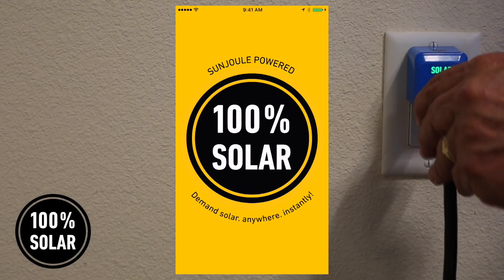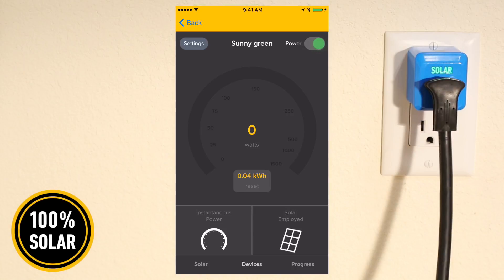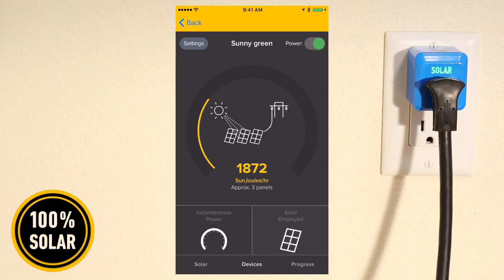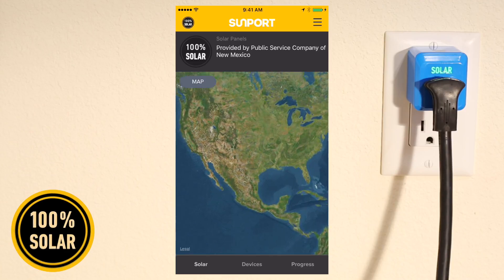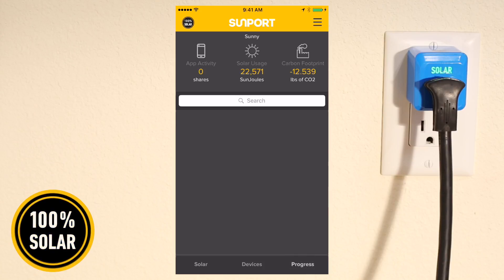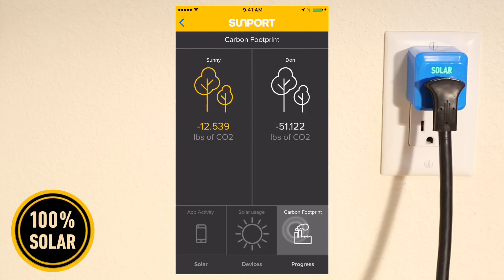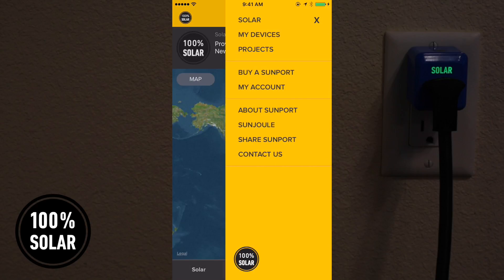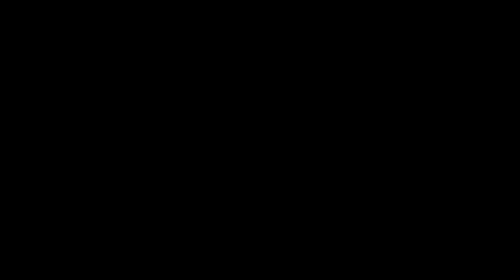SunPort — Demand Solar.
SunPort lets anyone run off solar energy the same way big corporations do: crowdsourcing it from nearby solar farms.

With the SunPort app you can have full access to all the features your new solar plug-in comes with! Demand solar, but don't forget to use your app!

Made by Out There Productions
Powered by Solar